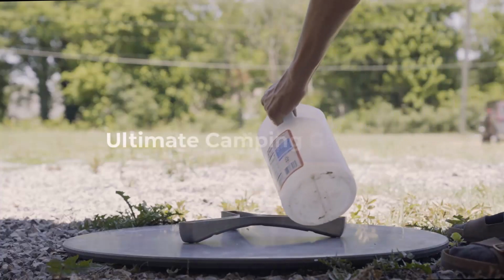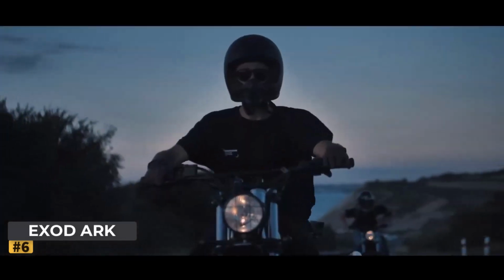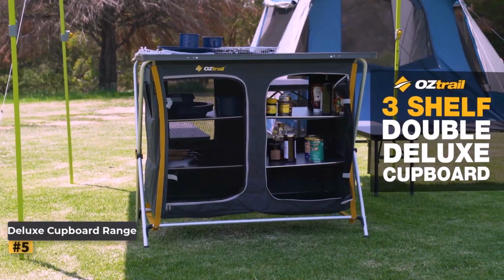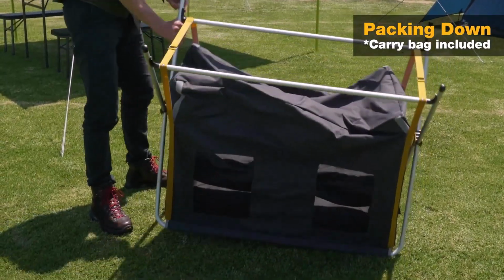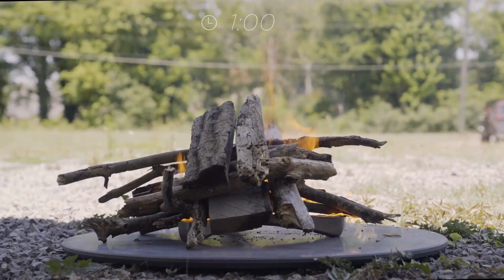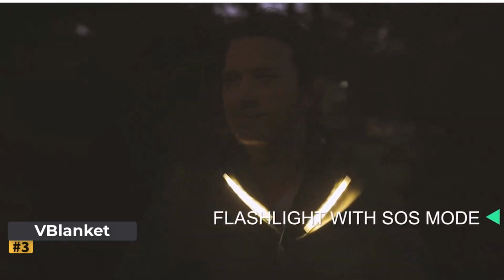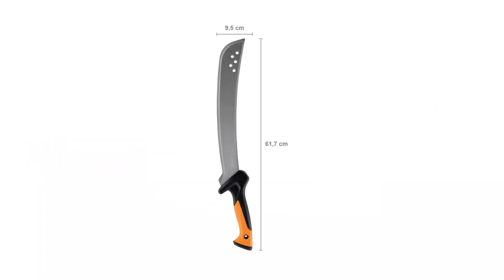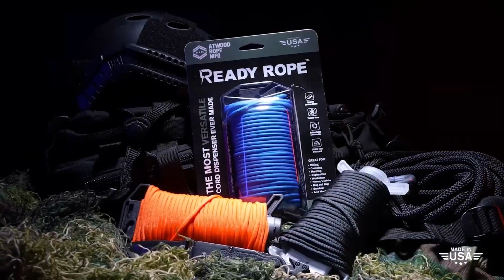Ultimate Camping Gadgets for 2025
Looking to upgrade your camping experience? In this video, we review the best camping gadgets of 2025, including must-have gear for convenience, survival, and fun. From solar-powered devices to portable cooking tools, these gadgets will make your outdoor trips easier and more enjoyable!

Product Item Check Below :

EXOD ARK
Spark Infinite Firestarter
OZtrail Deluxe Cupboard Range
Ready Rope
Fiskars Solid Machete

Related Topics-
best camping gadgets, ultimate camping gear, top camping gadgets 2025, must-have camping gear, best outdoor gadgets, camping essentials, survival gadgets,